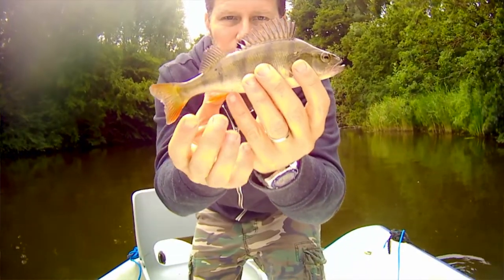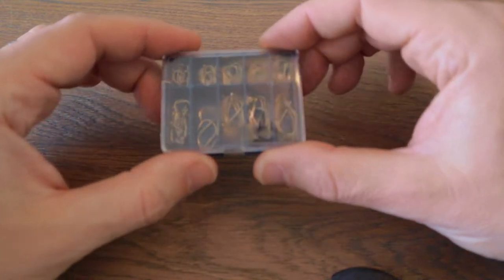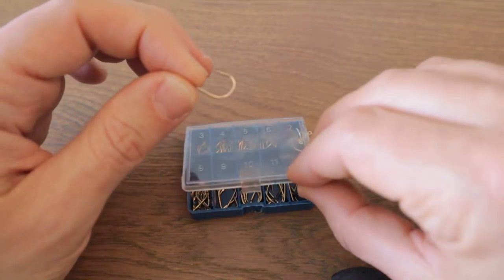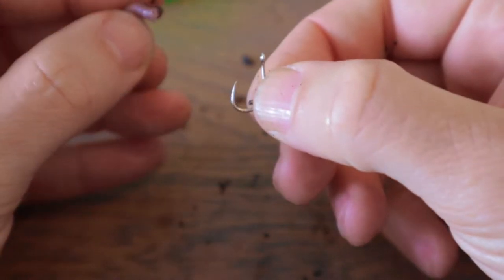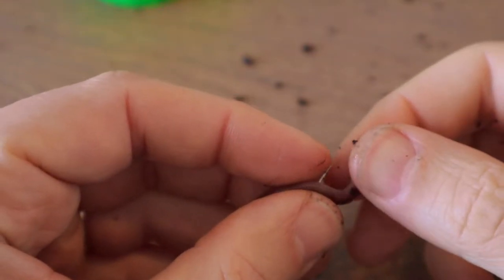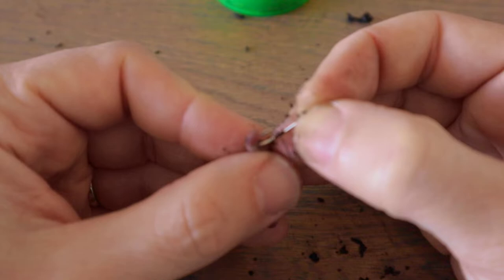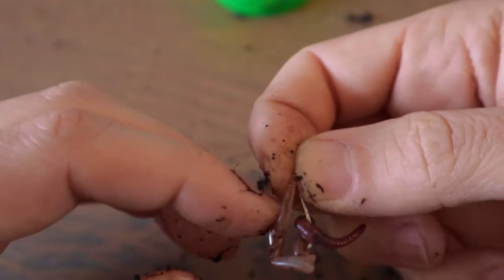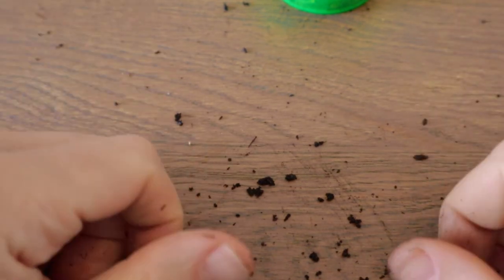Best tips for hooking live worms and catching more fish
Fishing with worms is highly effective and very easy to do. In this short video I will show you how to hook a worm in the best possible and most efficient way while giving you a few good tips and tricks which will help you increase your chances to catch a fish.
Fishing with worms, unlike lure or fly fishing is easy to learn and is great fun for anybody who is new to fishing as much as for the advanced angler.